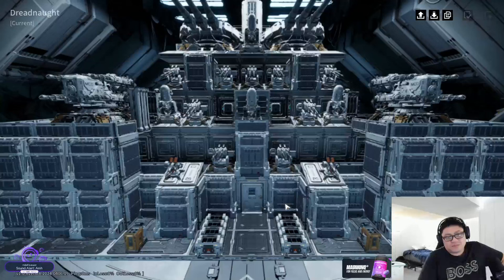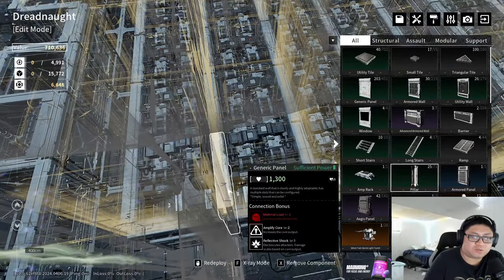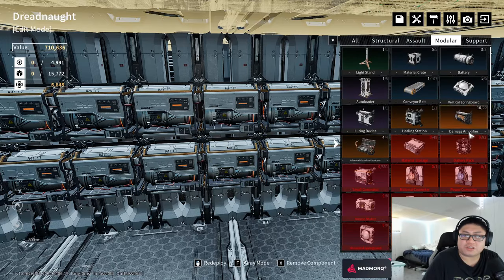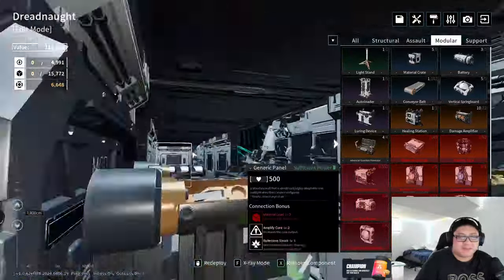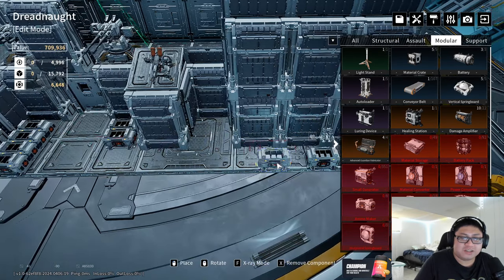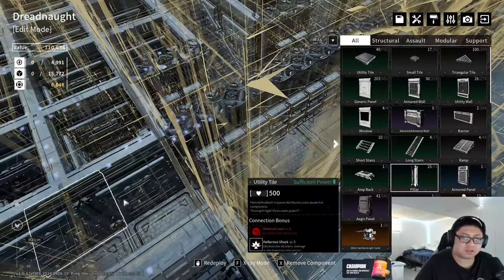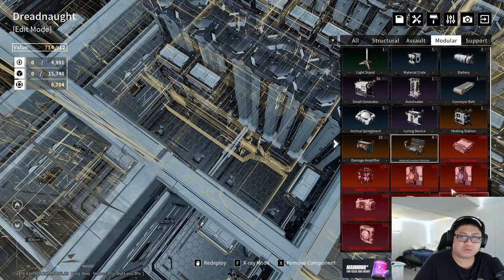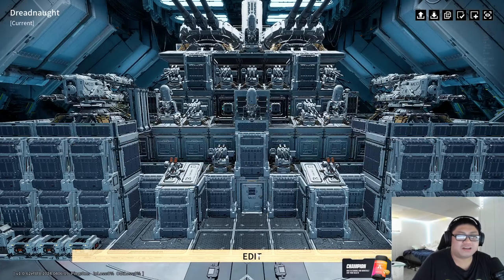Dreadnaught Base Tours and Explanation More Info On Description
There is a current Attack Power increase Cap of Core Output of around 3000, Apparently anything else after 3000 has diminishing returns. Theres math behind it that I'm too lazy to look for lmao